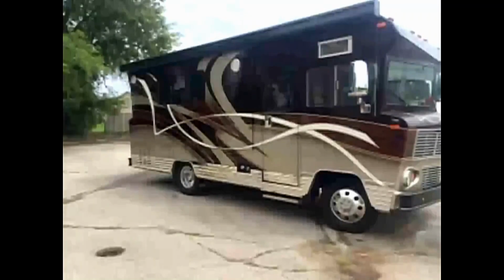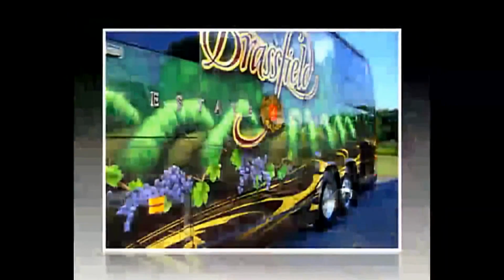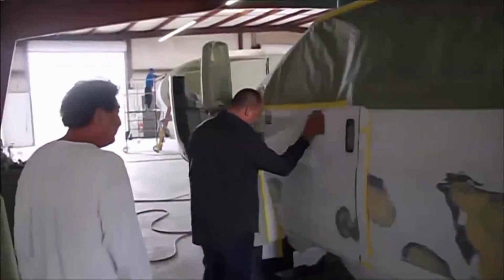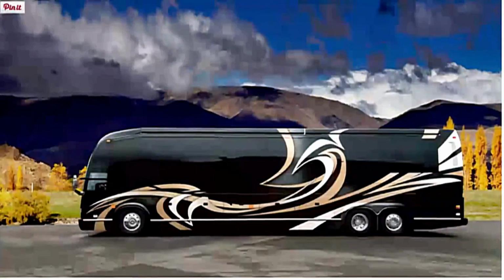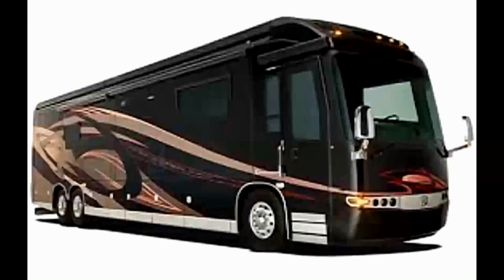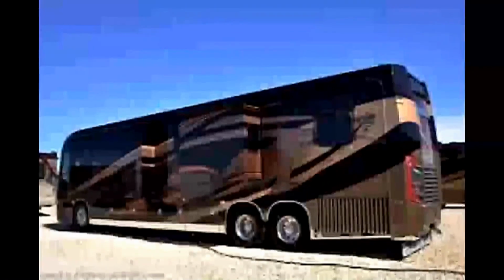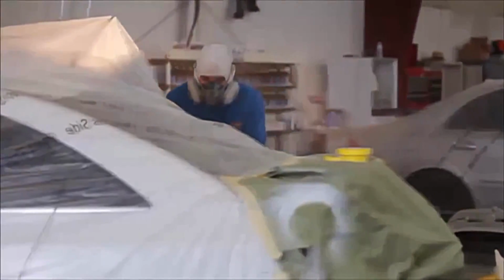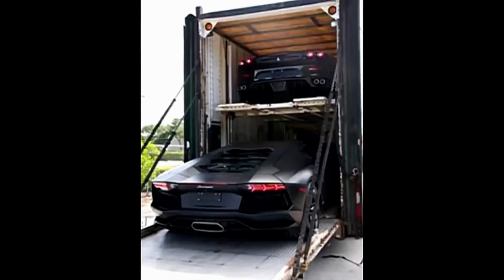Rv service fontana 92335 RV PAINT DEPARTMENT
Rv repair RV paint Department 8386 Sultana Ave Fontana Ca, 92335